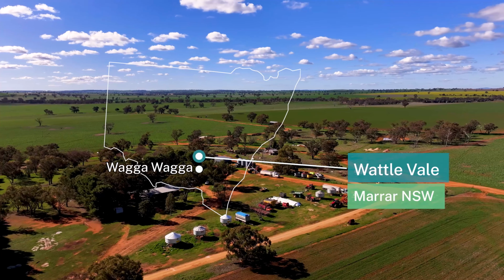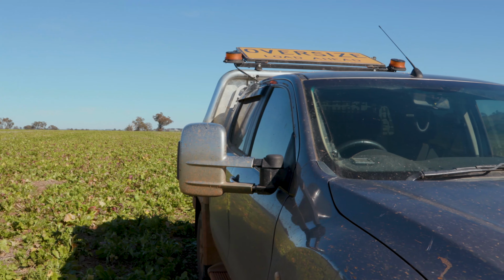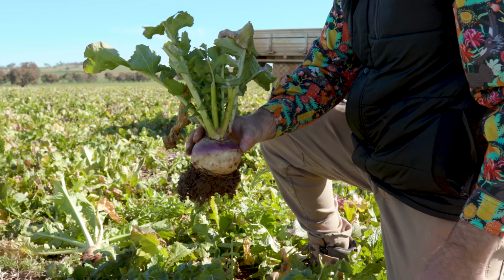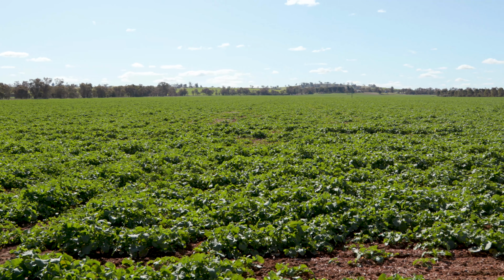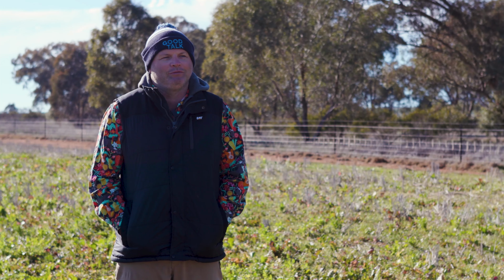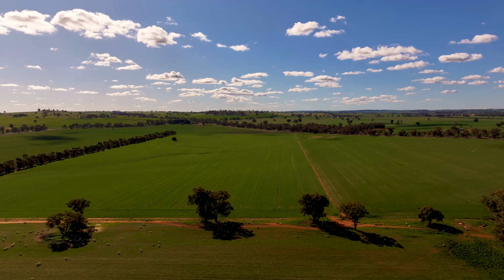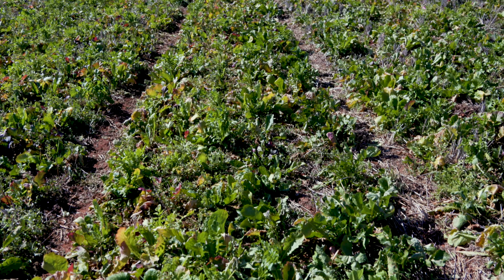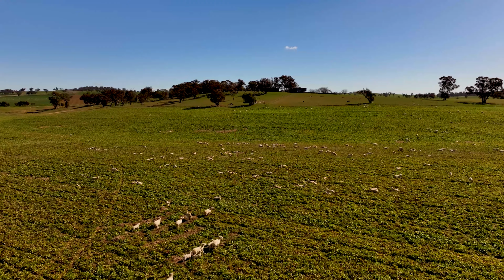Mixed Annual Forage Crops - Farmer Case Study: Damien McKelvie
Since taking over his family farm near Wagga Wagga in 2000, Damien McKelvie has restructured the mixed cropping and livestock operation. The real shift has come from expanding his livestock operations to cushion losses associated with crop failures, particularly from frost. He has grown his Aussie White flock significantly, producing thousands of lambs each year.

A pivotal change came in 2017 when Damien introduced mixed species annual forage crops. These diverse crops have improved both livestock growth and soil health, giving the farm resilience in challenging seasons.

Acknowledgements:
Videography: Grow Love Media

Special thanks to Damien for generously sharing his story.

This case study series was jointly funded by NSW Department of Primary Industries and Regional Development and Meat and Livestock Australia Donor Company.

These are farmers' own experiences in using mixed species annual fodder crops. They offer insights into the practical methods farmers are currently trialling in different locations, systems and businesses. Your success may vary.

Links:
Our MixedAnnualForageCrops Management Guide is coming soon, for other resources and case studies